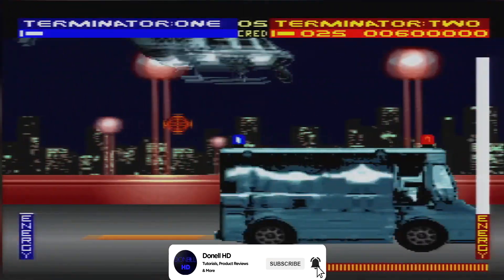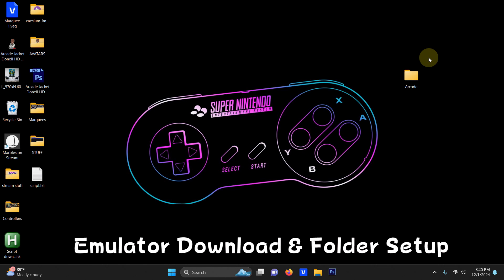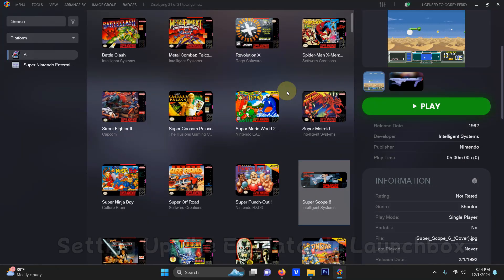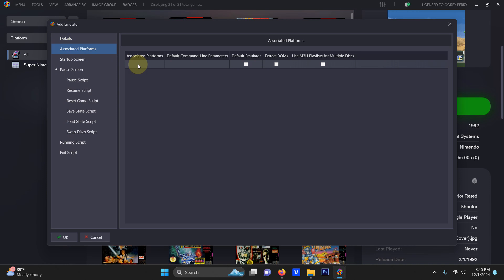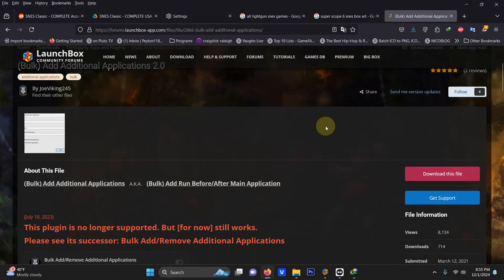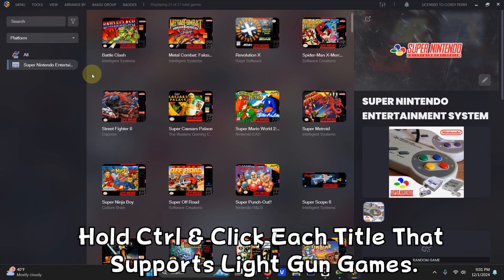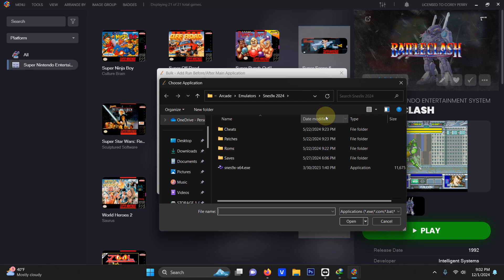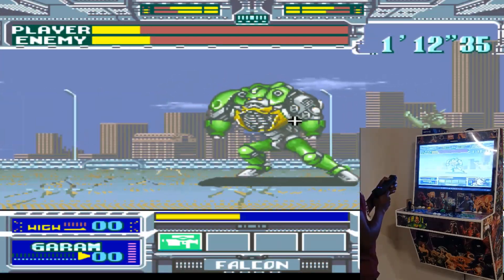How to Setup Super Nintendo Games With Wiimote Light Gun (SNES9x Configuration Tutorial)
Bulk Add Applications file (Optional) Or you can edit each lightgun game one by one.

The Ahk script located inside of the emulators folder is extremely important as it is required to send the hotkeys to snes9x to activate lightgun mode. make sure this step is followed.

Adjust Startup Screen Time to hide the emulator before it loads. to make it clean.

Make Sure to Set The Wii Mayflash Bar to Mode 2.

Script To Escape Out Of Emulator By Pressing ESC: (Optional)
$Esc::
    Process, Close, {{{StartupEXE}}}
SNES Wiimote Controls
Trigger: Wiimote Button Trigger
Trigger: Wiimote Button A

PC Specs:
AMD Ryzen 5 Pro 2400GE
AMD Raedon Vega 11 GPU
16 GB DDR4
256 GB SSD
6TB Harddrive

Timecodes:
Introduction: 00:00
Requirements: 00:15
Setting Up Emulator In Launchbox 1:25
Bulk Adding Scripts To SNES Lightgun Games 2:37
Holding Ctrl & Clicking Each Lightgun Game 3:14
Testing Games: 4:28